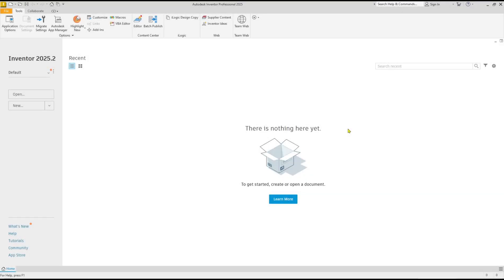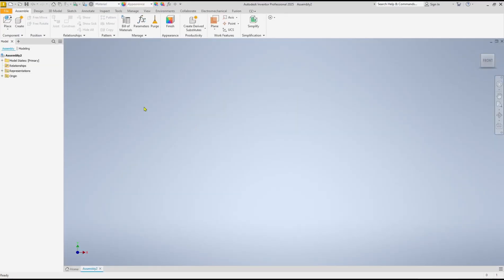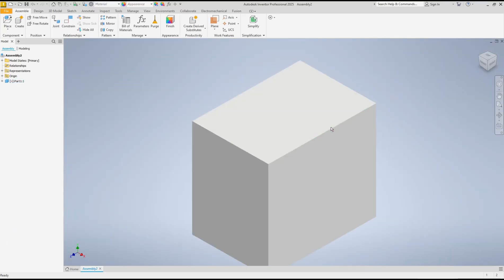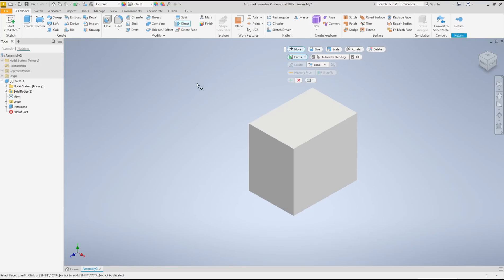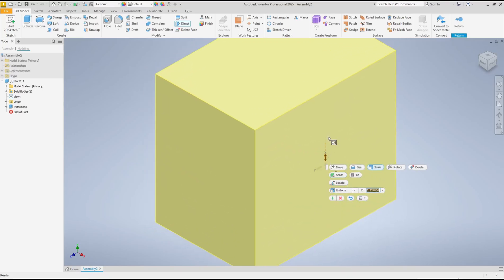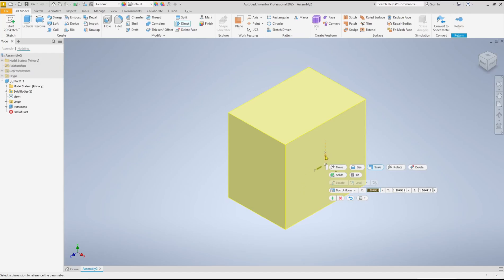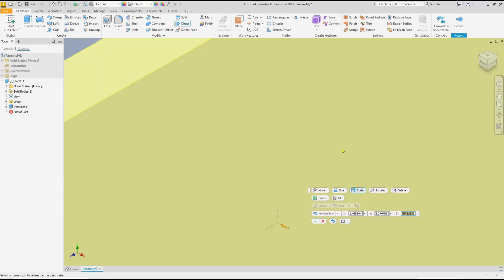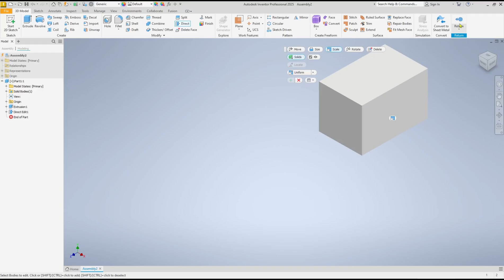Inventor 2025 How To Scale A Part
Learn how to scale a part in Autodesk Inventor 2025 with this step-by-step guide. Scaling parts is essential for designing and creating accurate and precise models.